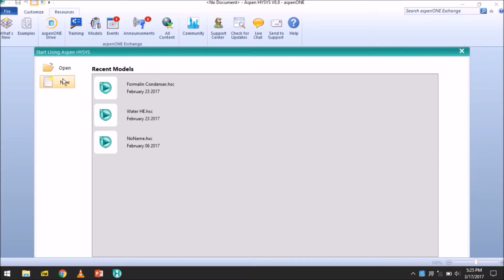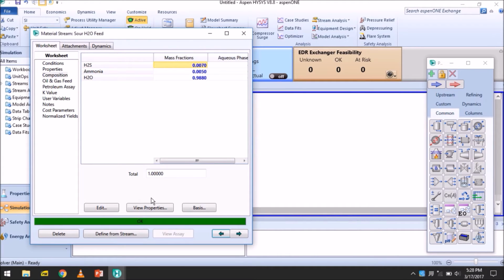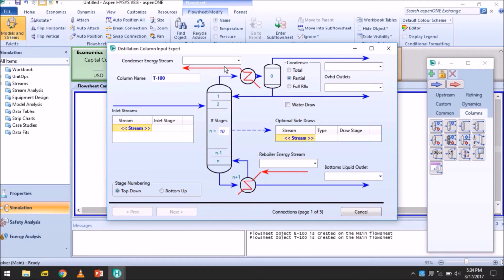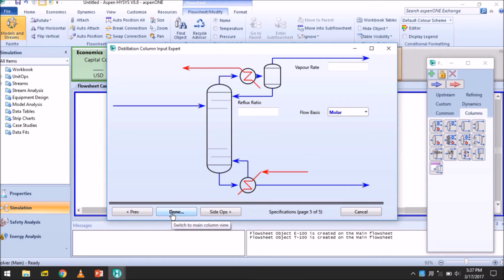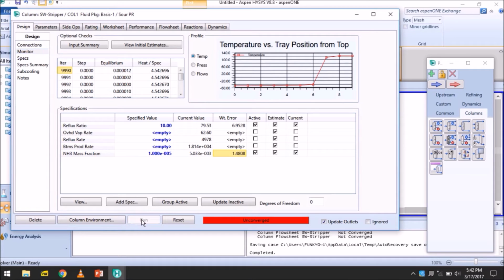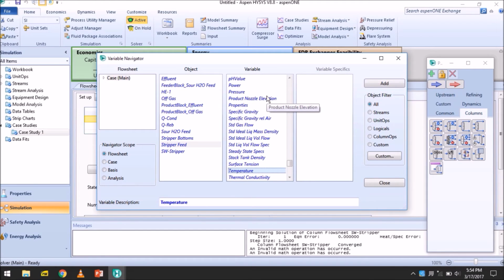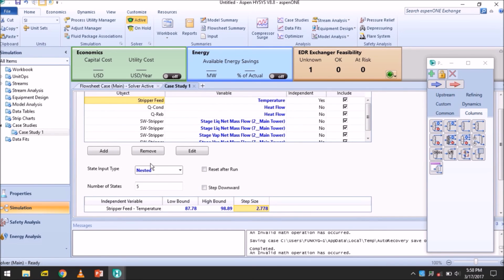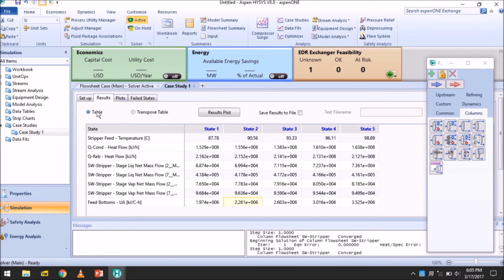HYSYS-Sour Water Stripper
This tutorial demonstrates the use of HYSYS to simulate a sour water stripper.